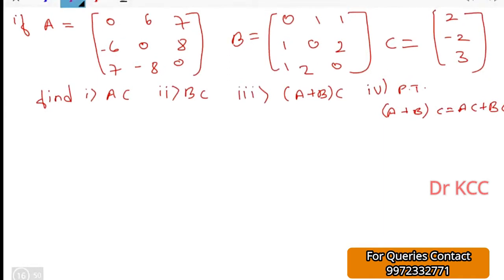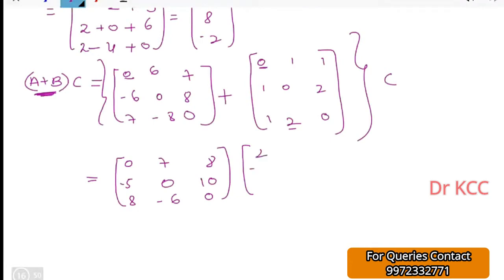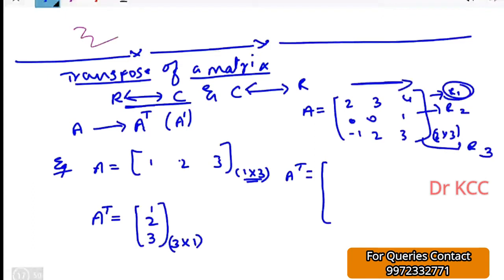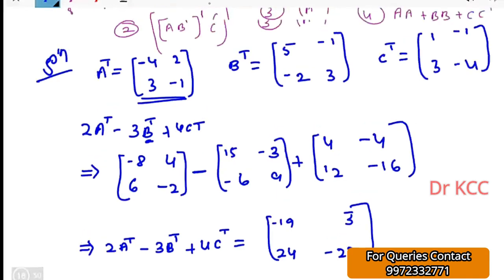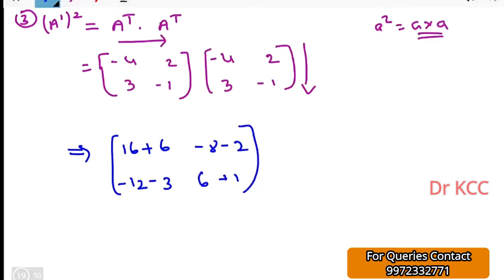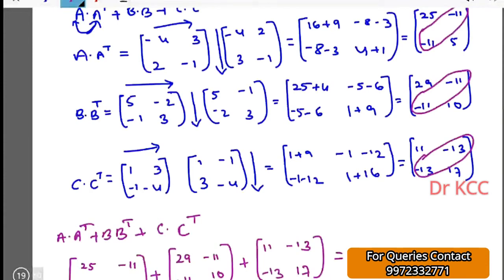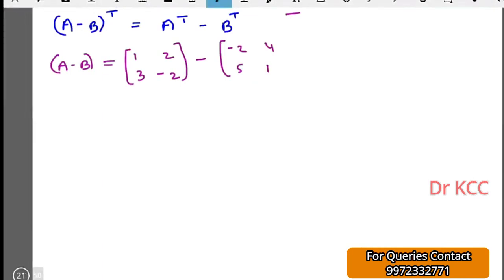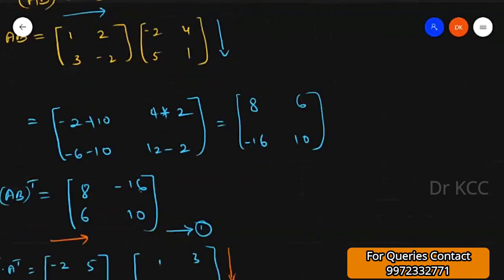2ndPUC_Maths_Matrices_Part_5 ||2ndPUC_Matrices II DrKCC I#Maths_By_Manoj_Sir II#2ndPUC_Maths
in this series of videos we are about to launch complete 2ndPUC Mathematics Syllabus.

Algebra of matrices which includes

Continuation Of Multiplication of matrices

Problems Based On Transpose Of  a Matrix

100%% Guaranteed Questions From  Multiplication of matrices

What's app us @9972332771